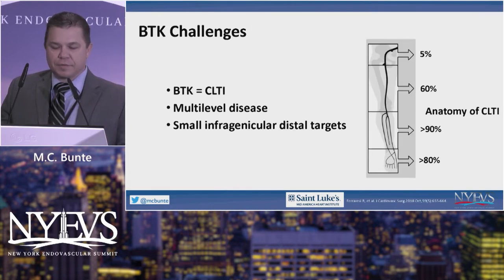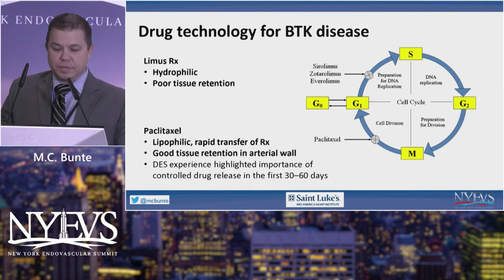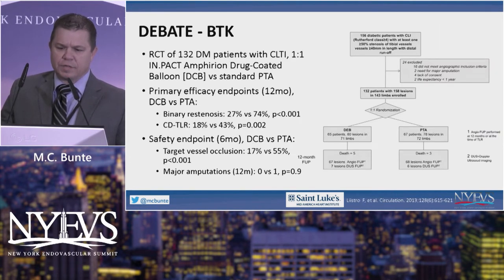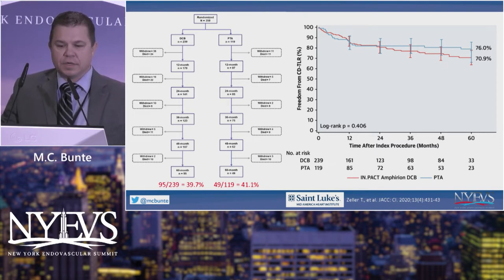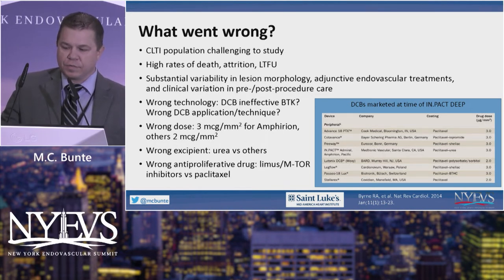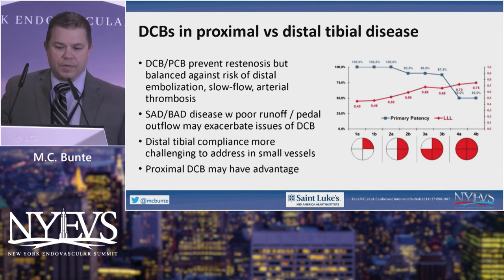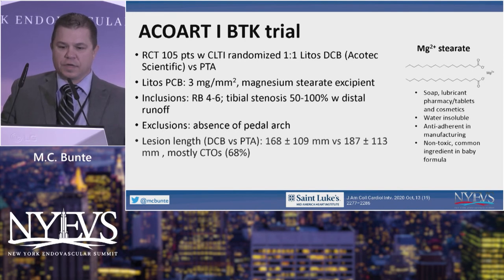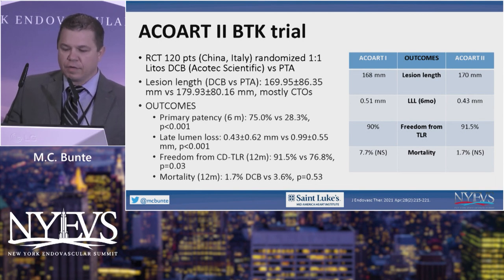Drug Eluting Technology for Below the Knee Intervention M C Bunte PAD Session